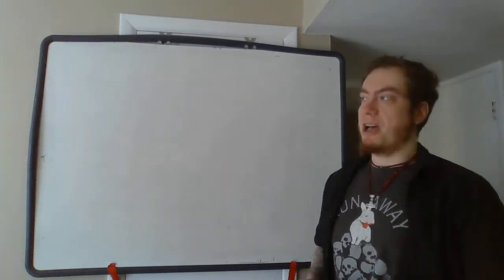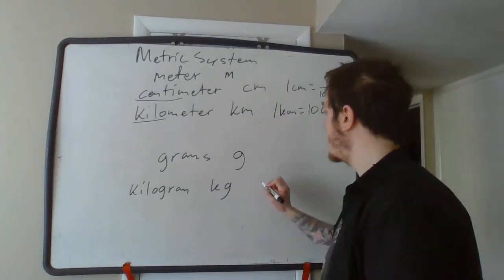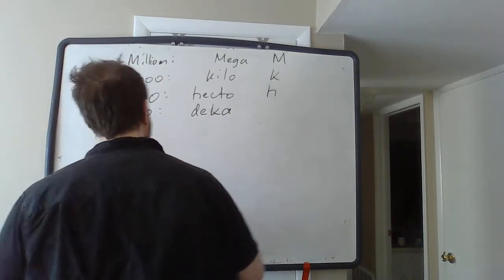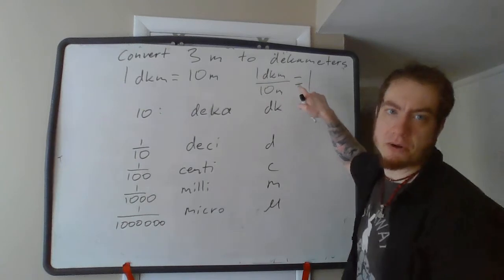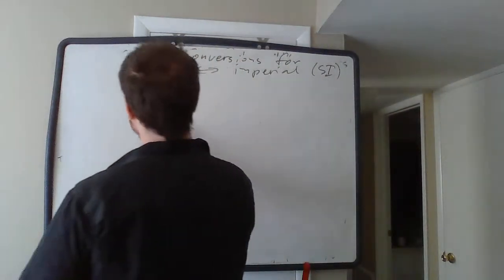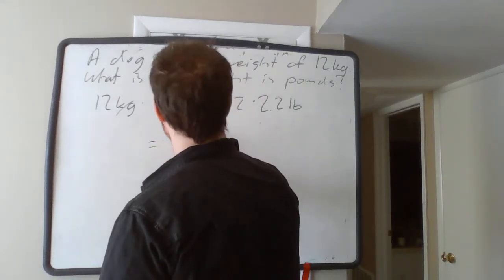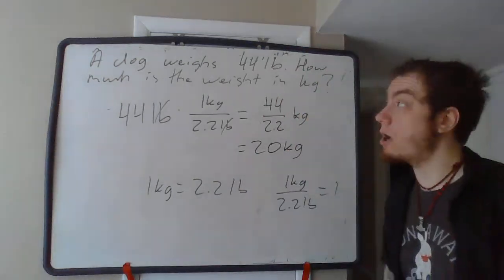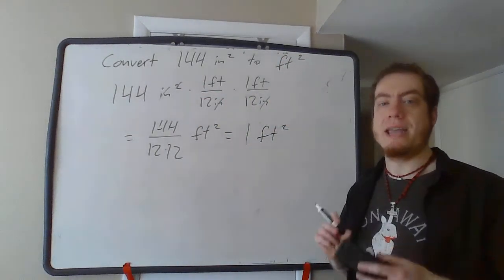MTH 112 Metric System